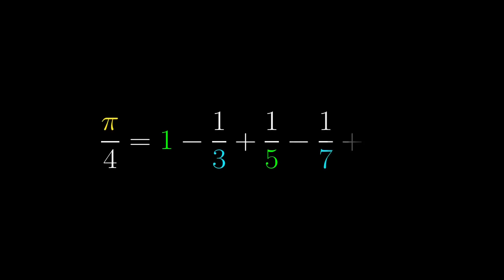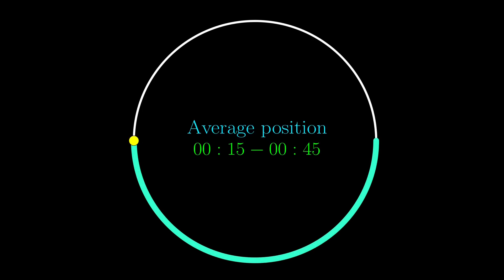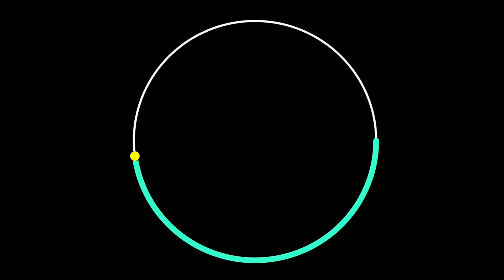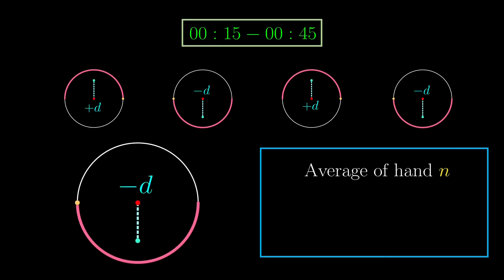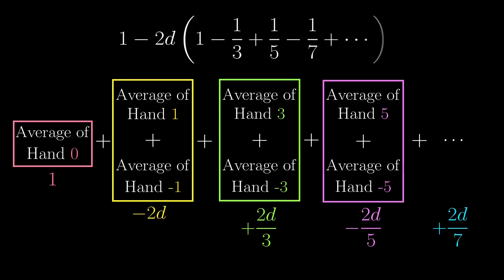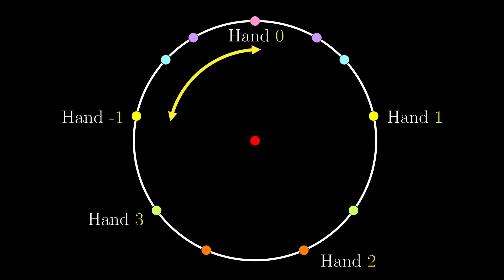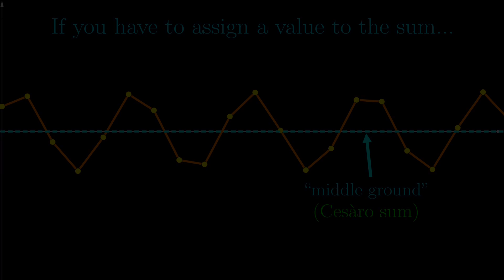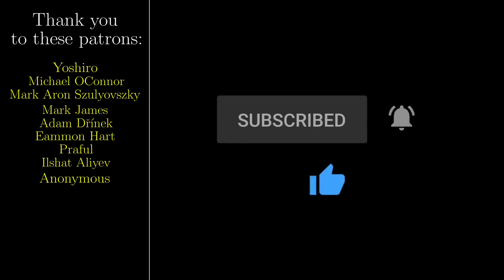The simplest reason why π/4 = 1 - 1/3 + 1/5 -...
Without differentiation or integration, or number theory, could we still prove this infinite sum? to get started learning STEM for free, and the first 200 people will get 20% off their annual premium subscription.

π/4 = 1 - 1/3 + 1/5 -..., also called the Leibniz series, is quite famous, but the usual proof involves differentiation or integration. The more visual geometric proof still relies a lot on some advanced theorems from number theory, but given how simple the series is, is it possible to have an even simpler proof? Yes! And this video tries to explain this.

Actually, similar to the previous proof, this proof has been at the video ideas list for quite a long time - so it's good to finally see this out!

By the way, on second thought, this looks similar to Fourier coefficients, at least the time average bit - though I can't see whether this is the same proof as the one using Fourier series of sgn(x). It feels very connected, but also very different in the sense that we don't need to use the Cesàro sums of the Fourier series. Please let me know if you have any ideas regarding this.

Video chapters:
00:00 Intro
00:45 Chapter 1: The setup
03:16 Chapter 2: The main argument
14:55 Chapter 3: Making this rigorous
17:33 Sponsored segment

(Worth noting that this requires a bit more than just plugging in x = 1 in arctangent series - this requires the justification from Abel’s theorem)

(4) If you want to prove the Cesàro sum of the positions to be 0 more rigorously, here is the justification:
(and the formula in the first link would only require repeatedly applying product to sum formulas and telescoping series - still no differentiation / integration involved. If you want even further assistance, I made a video on this

If you are wondering how I made all these videos, even though it is stylistically similar to 3Blue1Brown, I don't use his animation engine Manim, but I will probably reveal how I did it in a potential subscriber milestone, so do subscribe!